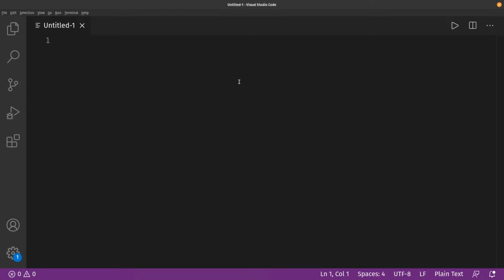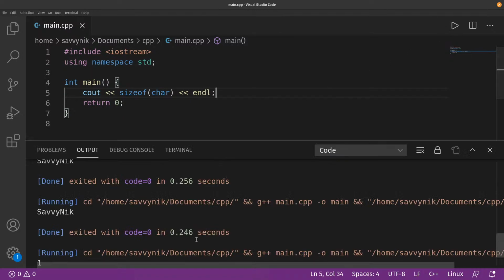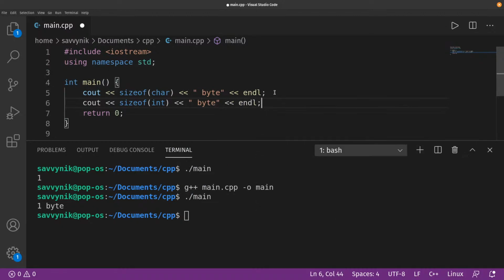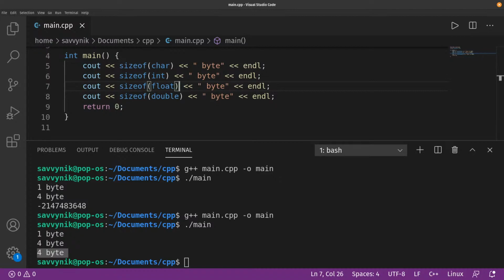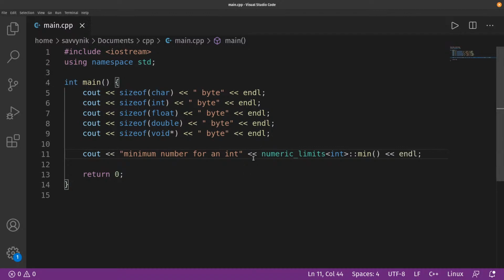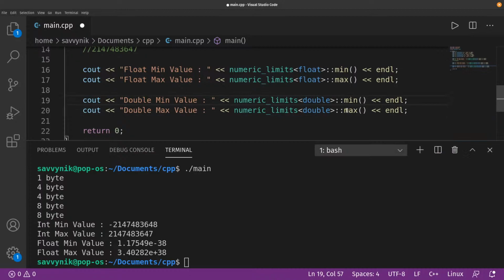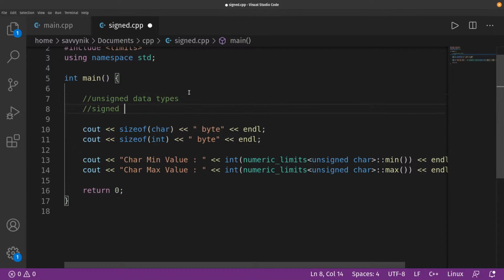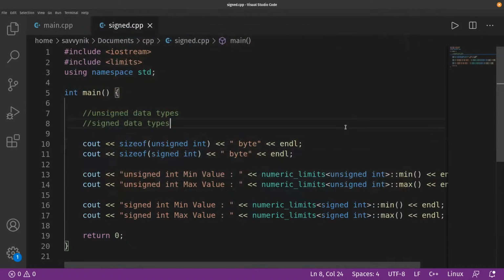C++ Review #1 for Beginners - Character ASCII Table, Size and Limits of Data Types - SavvyNik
C++ Review for Beginners Ep#1 where we Review the last 4 videos in the series and expand on C++ concepts/topics. This C++ Review is intended for C++ Beginners and I'll be using Visual Studio Code on Linux and go over data types, sizes, compilation, and more. This C++ Review for Beginners learning the concepts of C++. You don't have to use Visual Studio Code to follow along.

We'll expand on a few topics that were addressed in previous videos of the series. If you haven't already make sure to watch the previous videos of the series in order to catch up. I'll be taking questions about the concepts and trying to show some more examples. We'll cover concepts like data types, variables, main, and hello world.

🖥🖥 MISC Electronics that are Great! 🖥🖥
TP-Link AC1750 Smart WiFi Router (powerful)
NETGEAR Nighthawk Smart WiFi Router (fast)
Streaming Media Player 4K/HD/HDR (entertaining)
Acer Aspire 5 Slim Laptop, 15.6” HD (cheap)
OHill Cable Clips, 16 Pack Black (organization)
Smart Plug Power Adapter (automation)
Outdoor/Indoor Smart Security Camera (security)

Online Compilers:
support up to C++17 (supports up to C++14)

Windows Compiler Tools - GCC (GNU Compiler Collection) MinGW64
Linux Compiler Tools - Build-Essentials (GCC)

Name of extensions installed:
1. Code Runner
2. C/C++ Intellisense